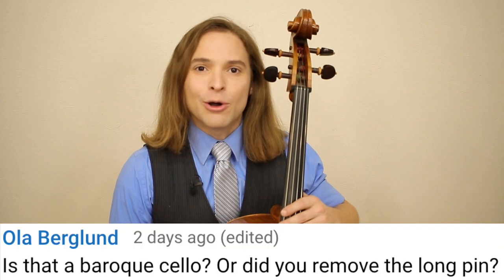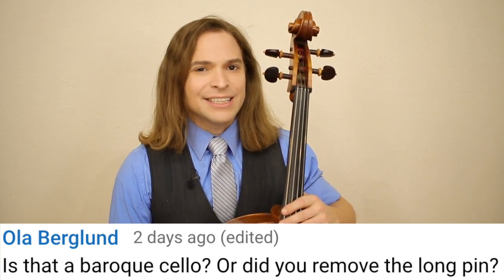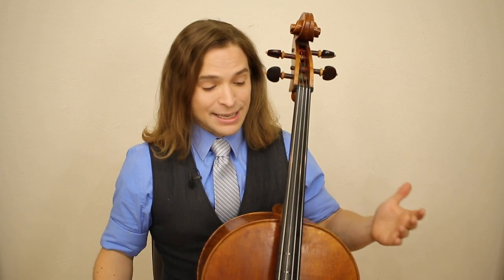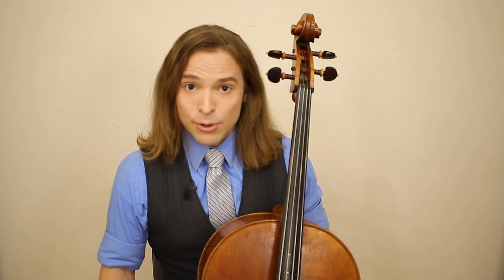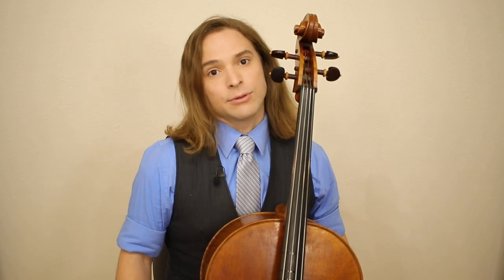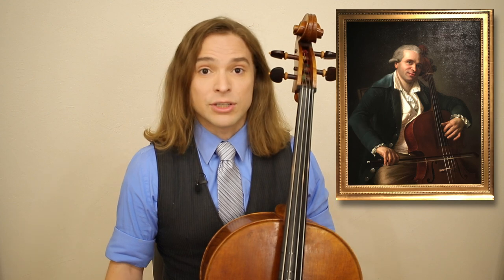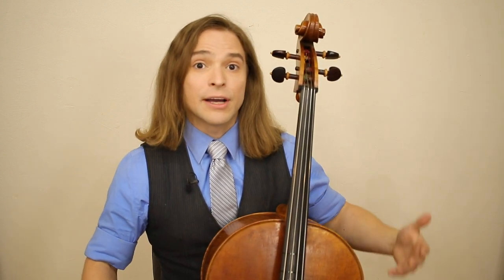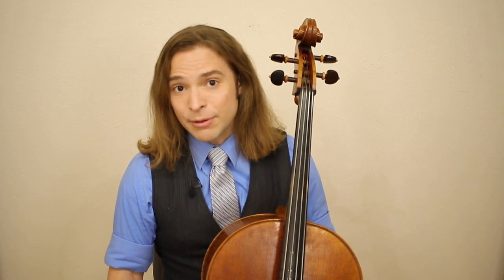Is that a BAROQUE CELLO? | Q&A 005 Cello Coach Talks